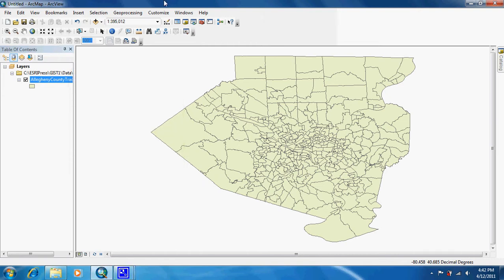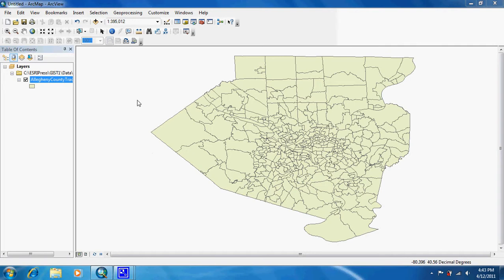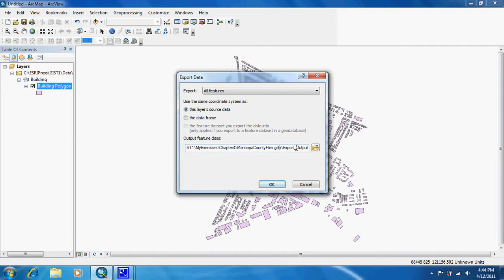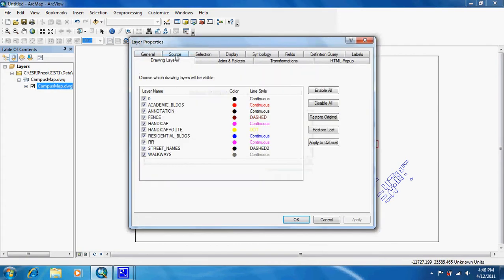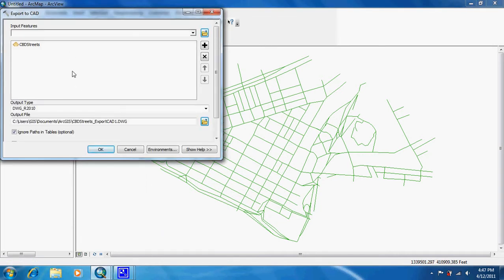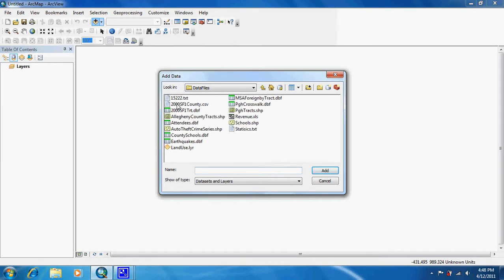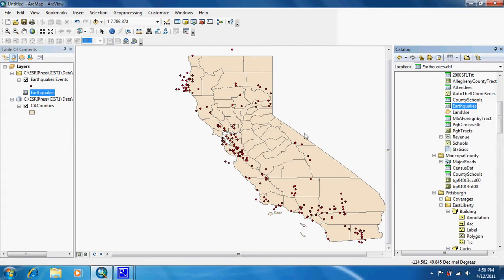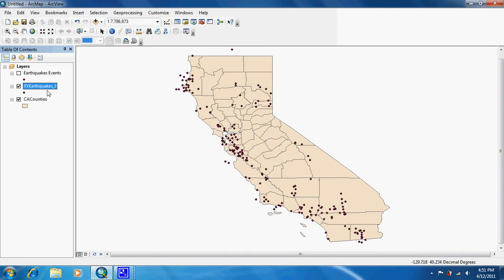Book 1: Tutorial 5-3 Vector Data Formats